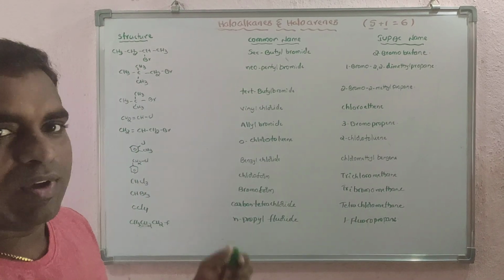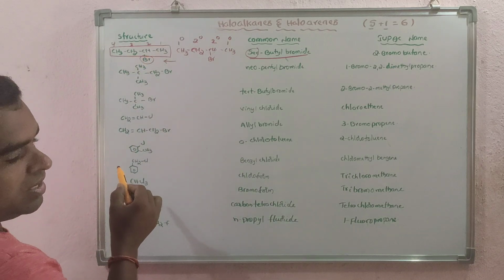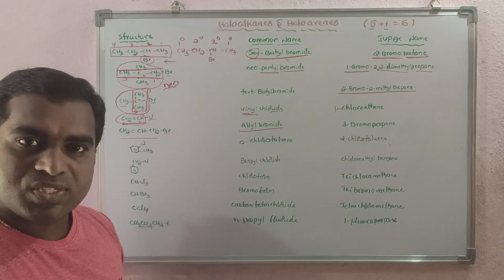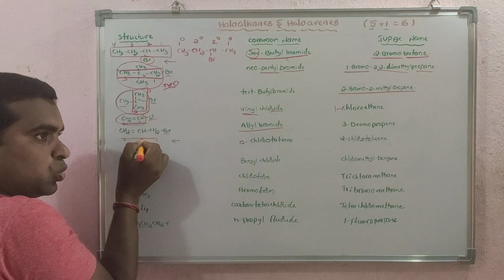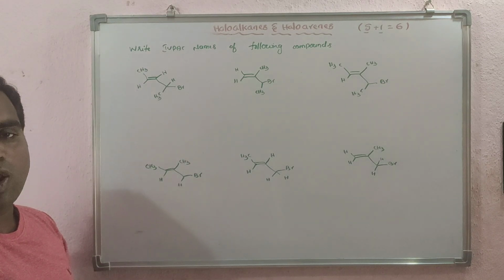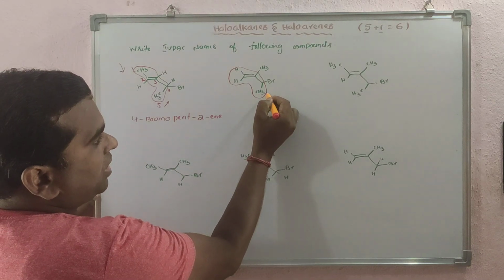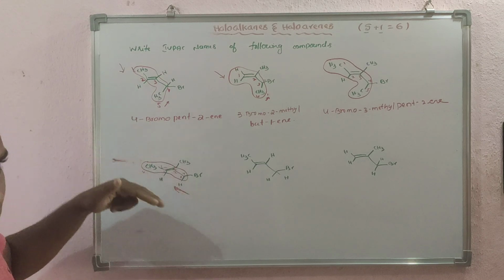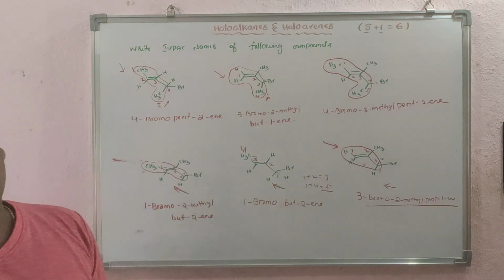CHEMISTRY - HALOALKANES & HALOARENES - PART - 4